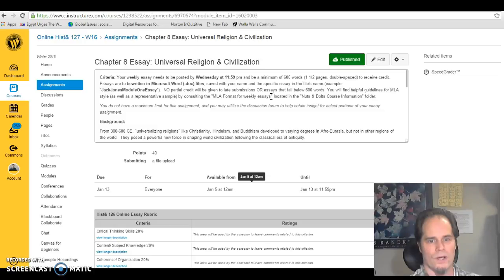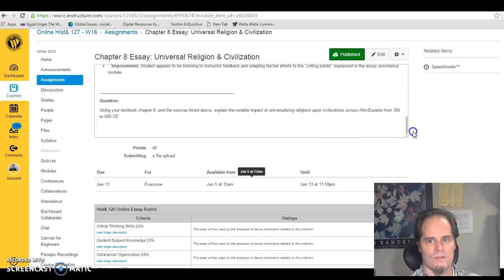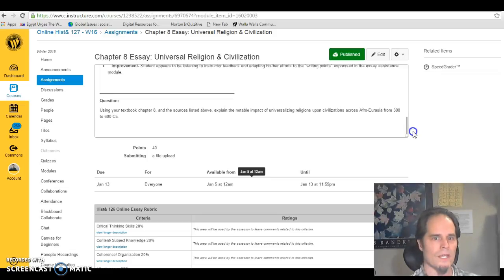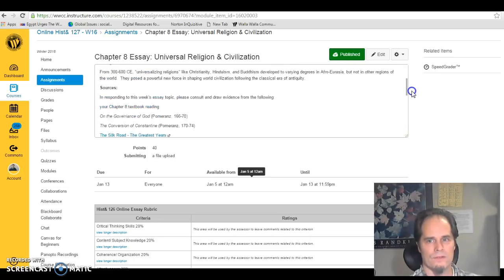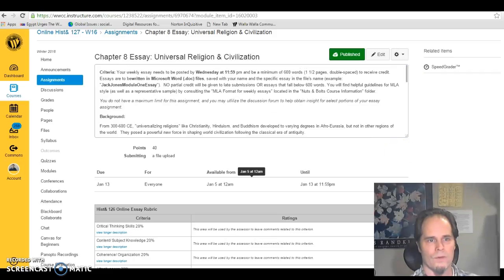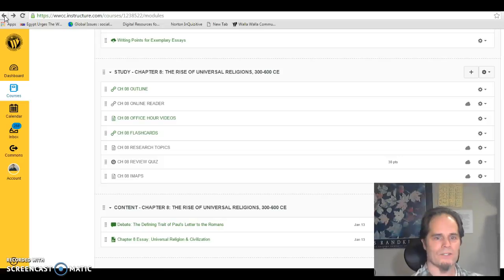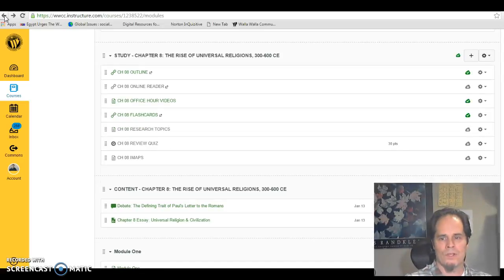Intro & Orientation for On-Line Hist&127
Here's to a Strong Start